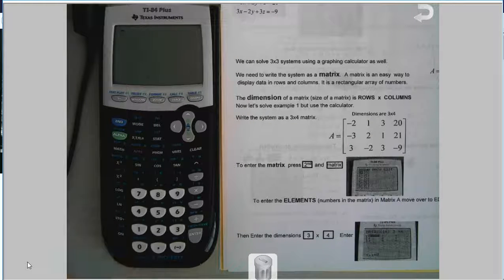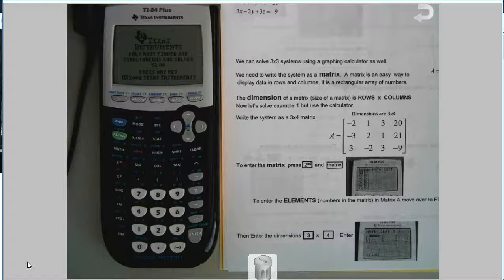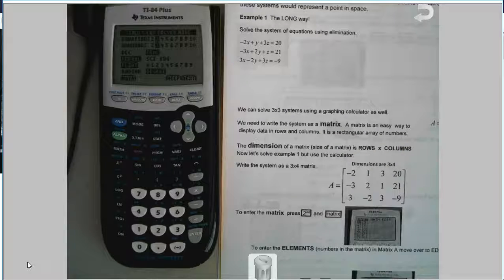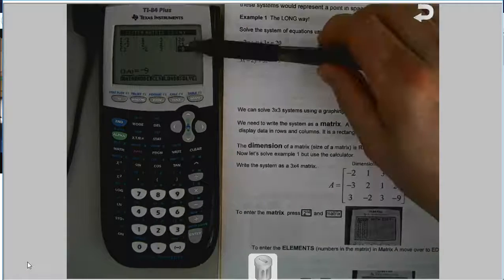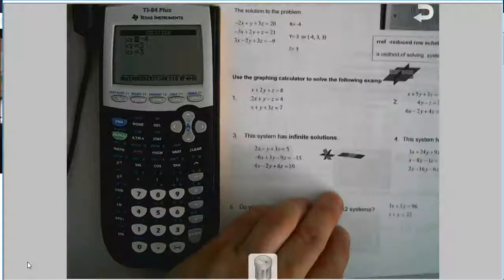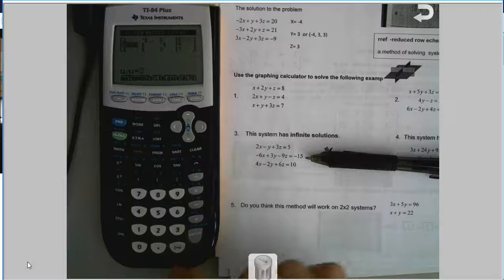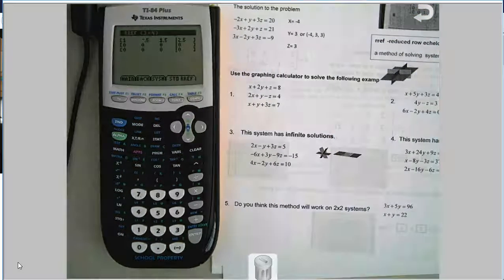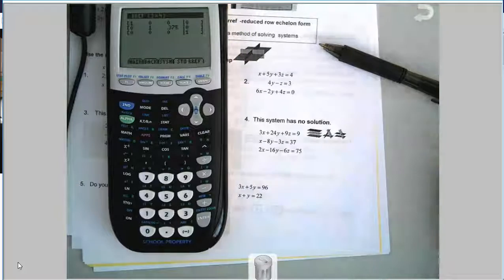matrix solver for systems